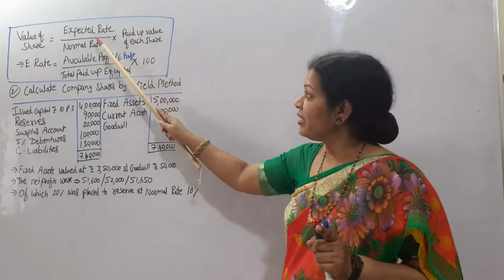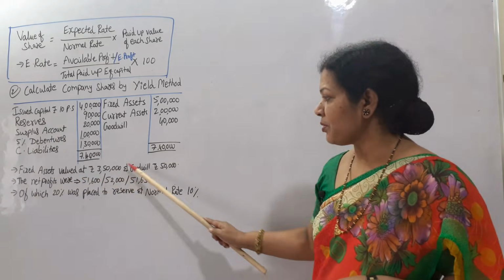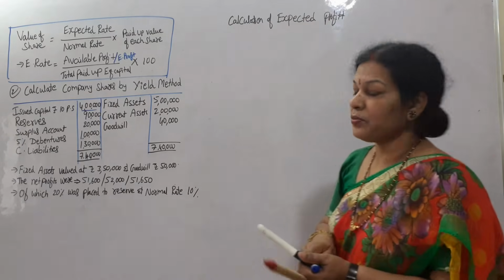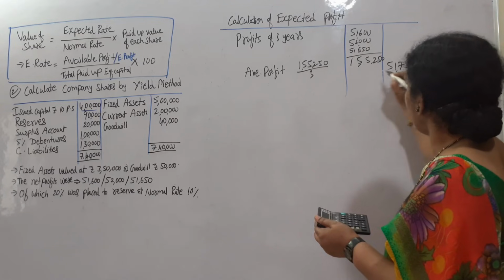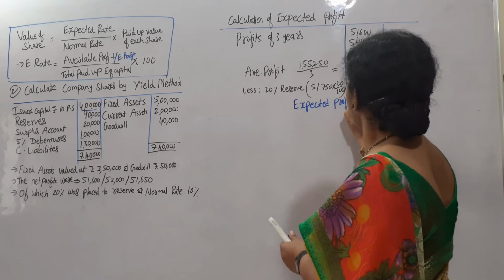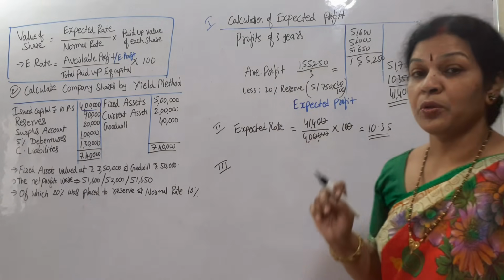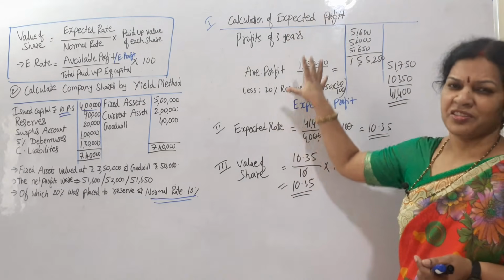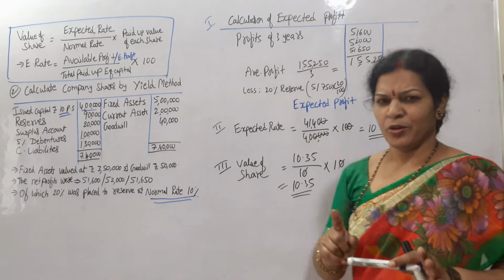17. Valuation Of Shares - "Yield Basis Method" - Problems Number: 2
Dear Students,